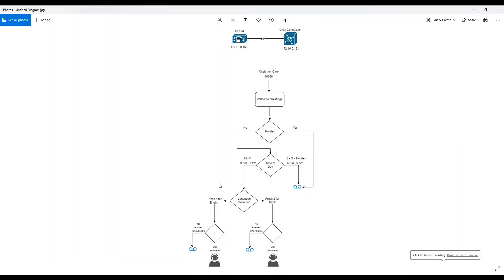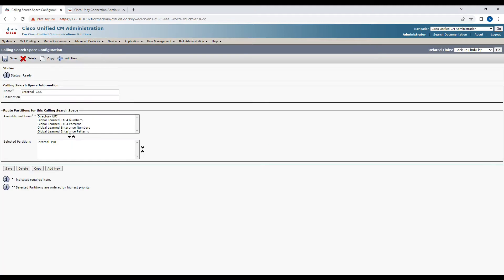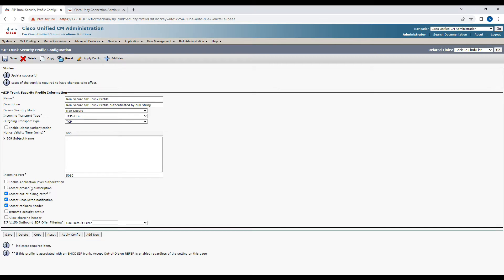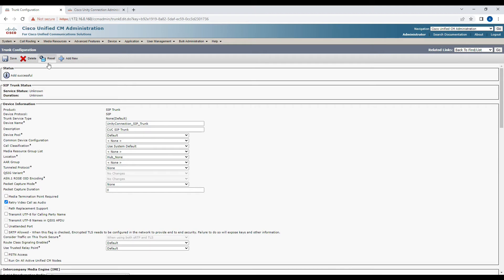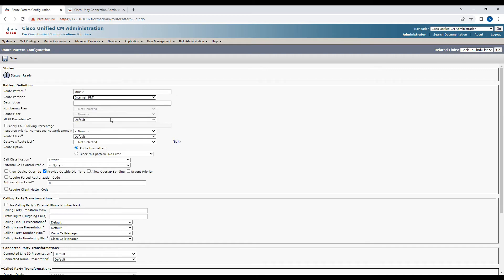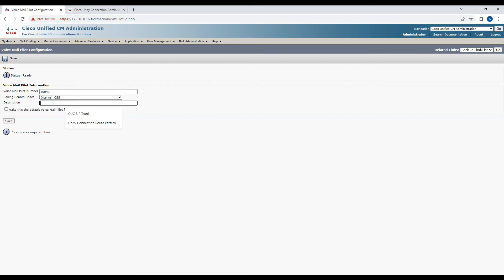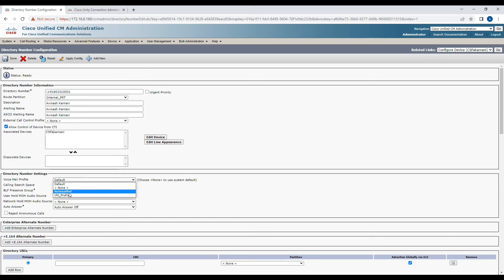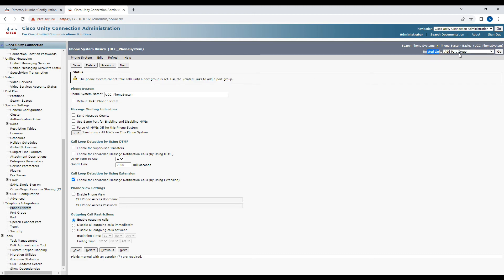19 - Cisco Unity Connection SIP Integration with CUCM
Integrate Cisco Unified Communications Manager (CUCM) with Unity Connection using SIP protocol.

CUCM lab
VOIP Lab
Cisco
CUCM 12.5
Call Manager 12.5
CUCM 11.5
cucm licensing
Cisco UC
Cisco Unified Communications
Callmanager
Collaboration
call manager
cisco collaboration
CUCM
CMS
VOIP
Azure
Microsoft
SSO
SingleSignOn
SAML
LDAP
LDAPS
SecureLDAP
CUCMSecureLDAP
SIP
SIPIntegration
SIP Integration